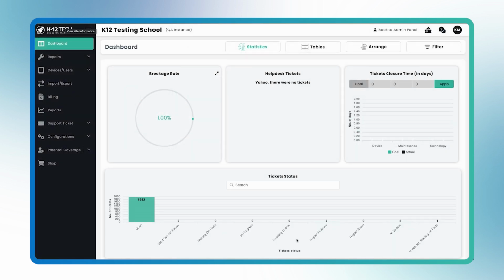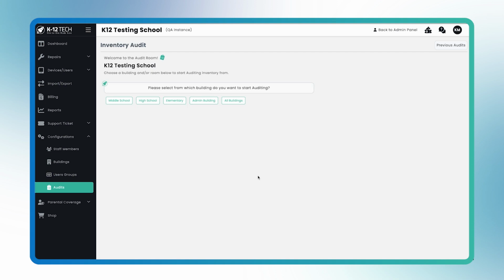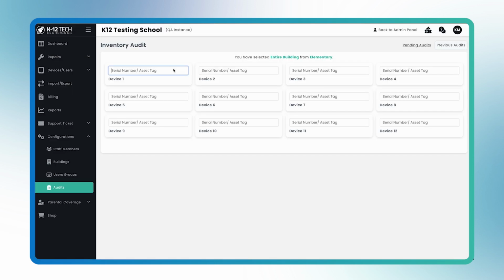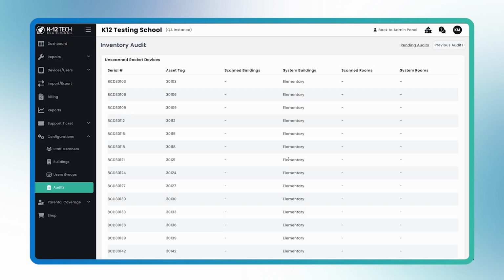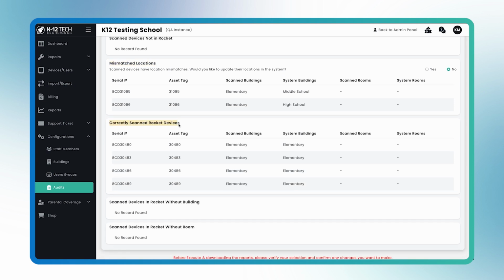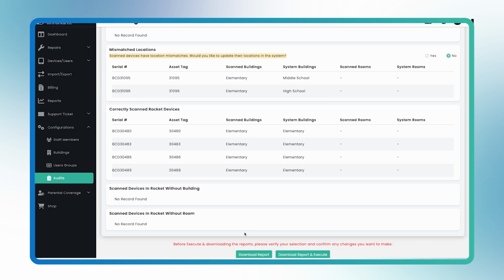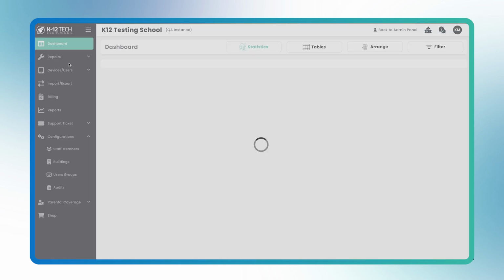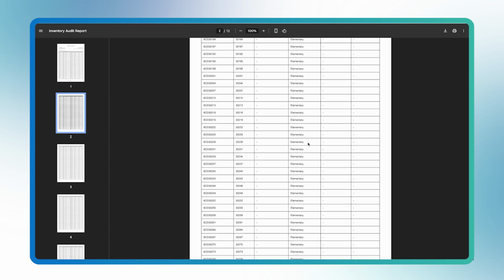How to Run Audits on Rocket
Are you dreading auditing your devices this summer? You don’t need to!
In this video, you’ll learn how to perform fast and easy inventory checks using Rocket’s free auditing tool. Locate missing devices, find mismatched locations, and generate detailed reports in minutes.

To get started, create your free Rocket account It includes everything you need, from repair tracking to a custom help desk.

For a deeper walkthrough of our software, sign up for a demo